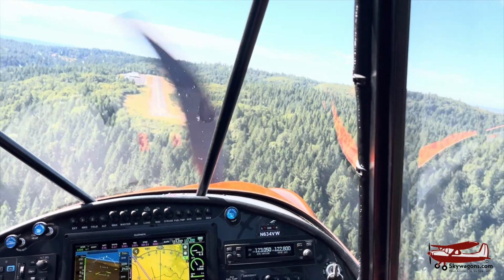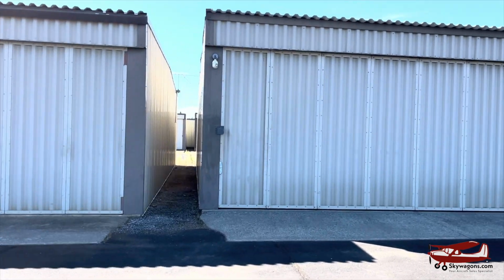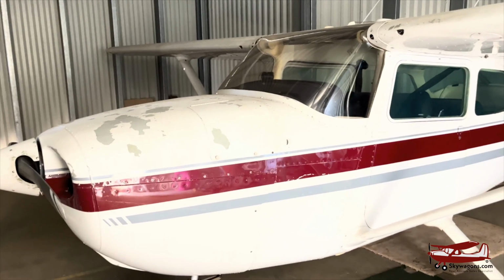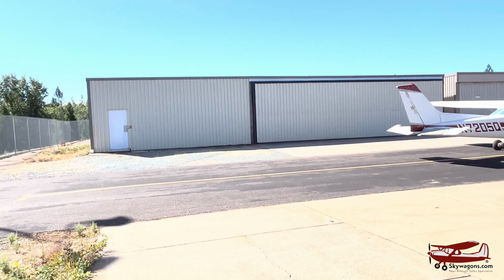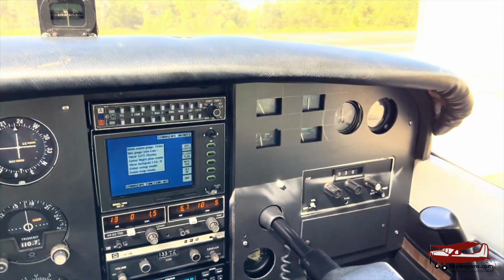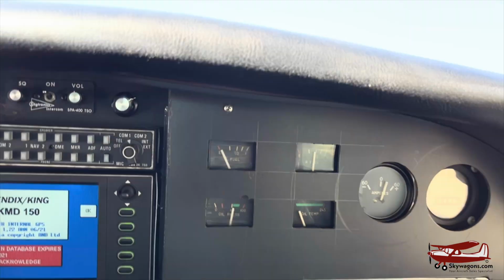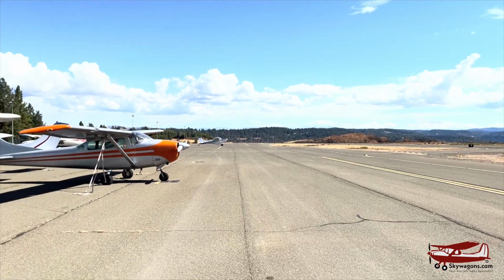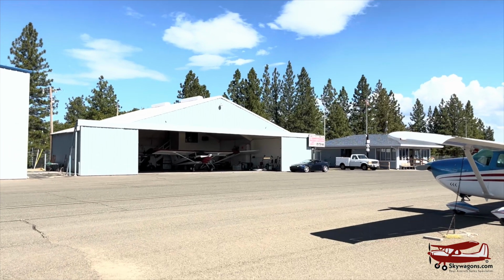Picking up a local Cessna 172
One of our viewers asked for more pick up and ferry videos.  You asked, we delivered.  Join Mark as he flies to Georgetown to pick up a not so pretty, but mechanically reliable Cessna 172.